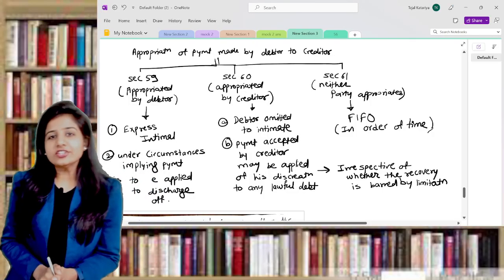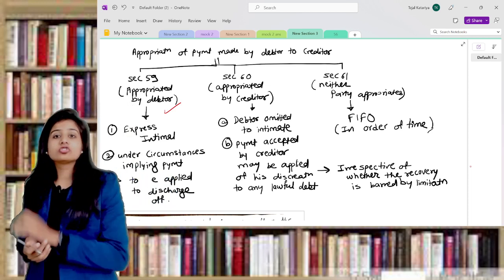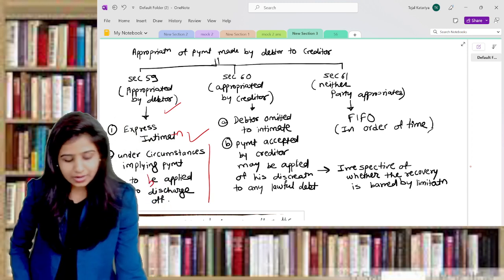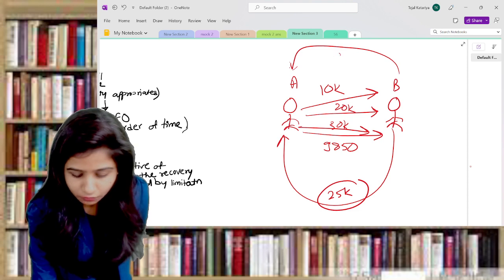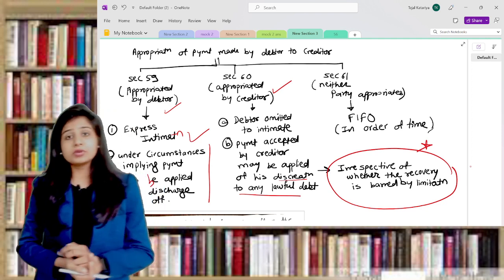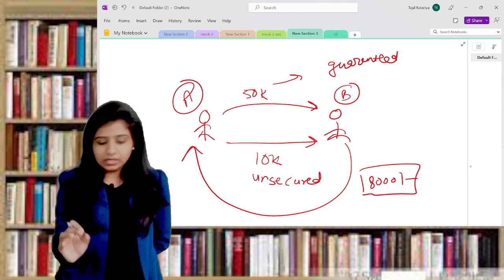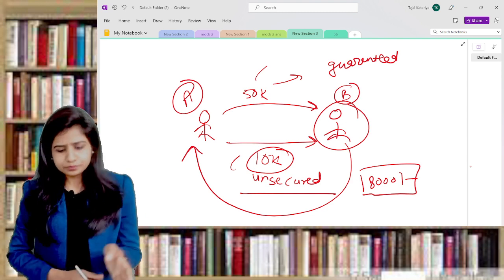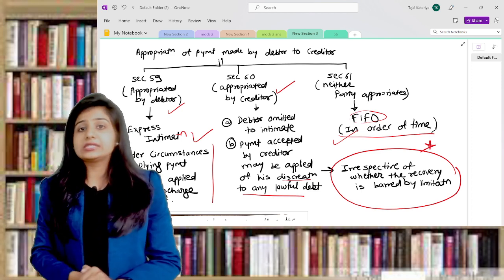Appropriation of Payments| Sec 59,60,61|Indian Contract| By CA CS Tejal Katariya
These videos are for CA/CS/CMA Foundation & Inter students.